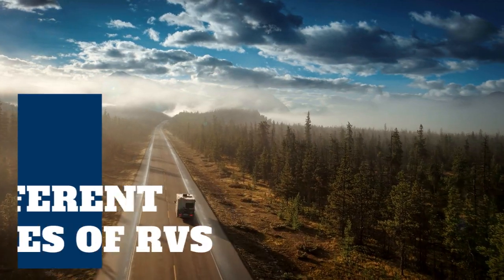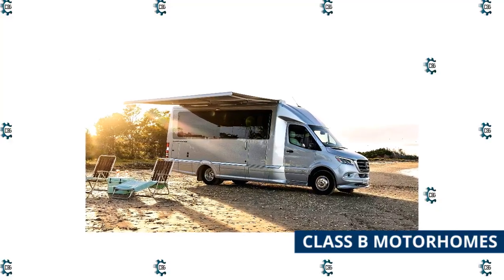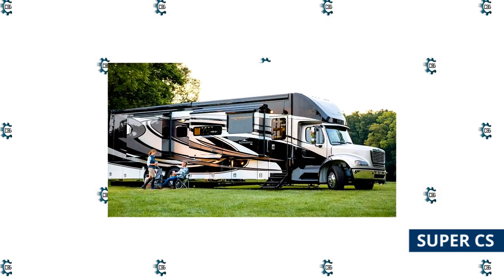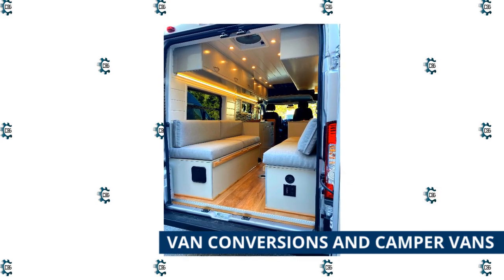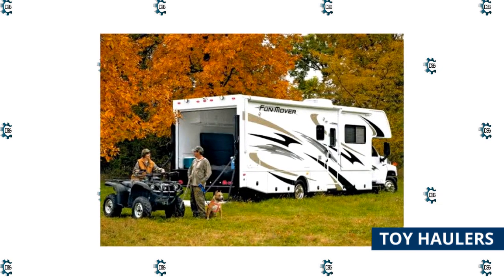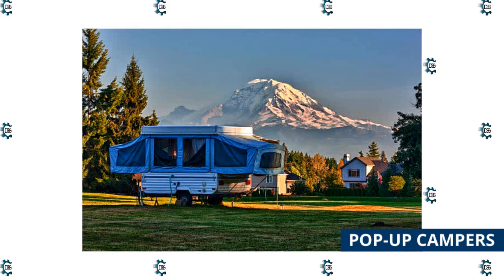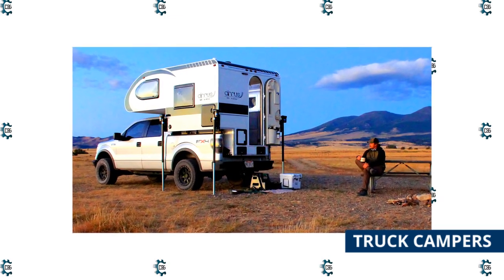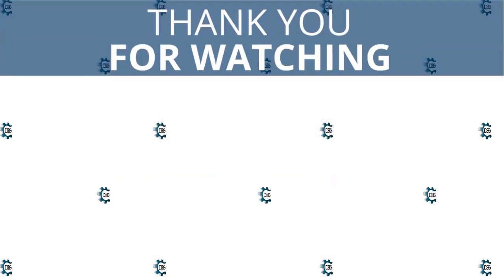Different Types of RVs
In this video, we will discuss the various types of RVs. The easiest approach to choose whether RV offers the features you like and require is to assess the advantages and disadvantages of each RV model. While it is simple to select an RV solely on its physical attributes, the RV that will best fit your needs may not be the RV that appeals to you visually.